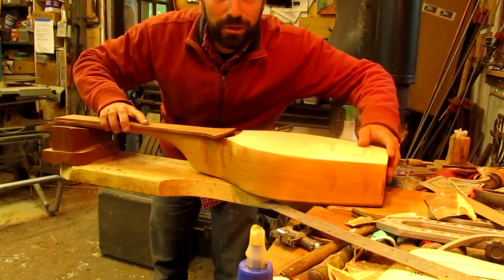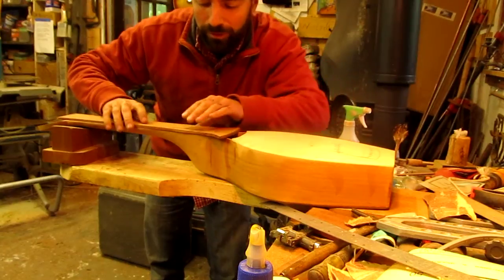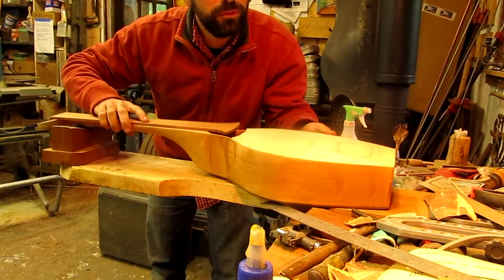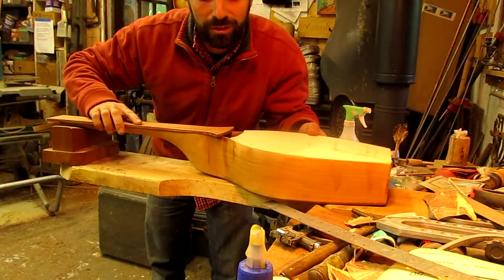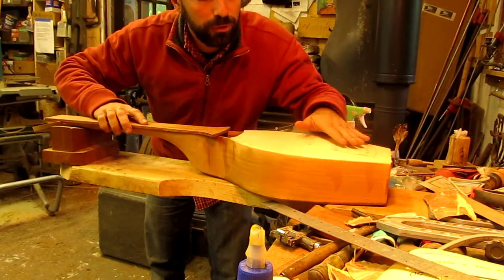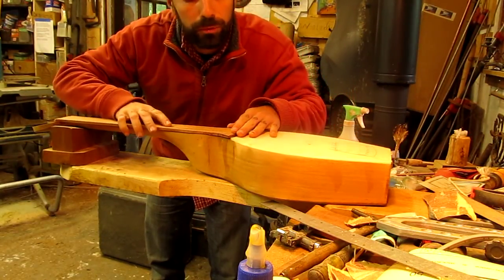Guitar number 7 - Helmholtz resonance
Resonance of the air in a cavity with an opening .. important for bass response in guitar design .. especially important for small guitars.